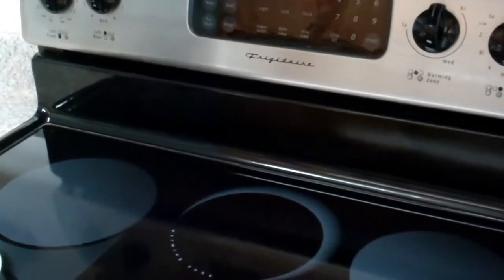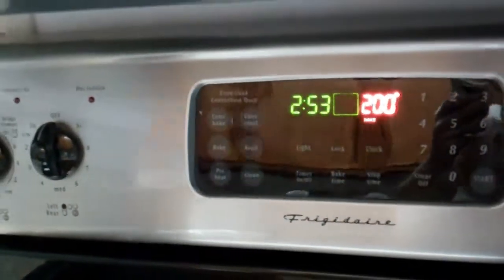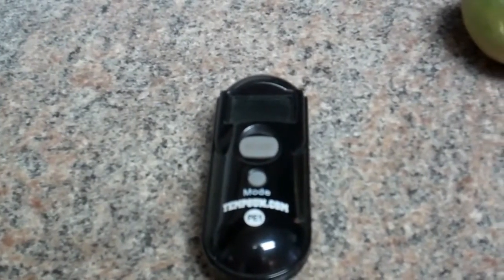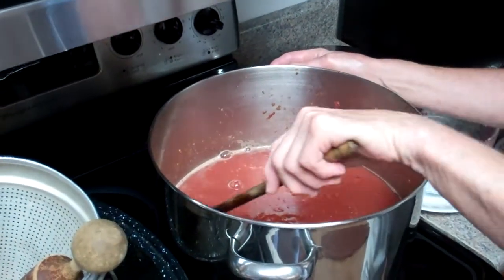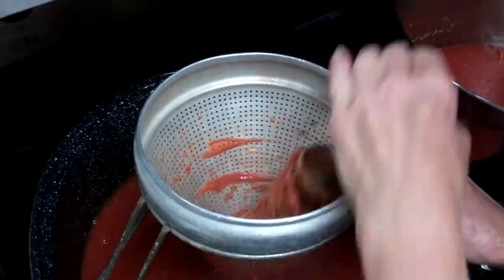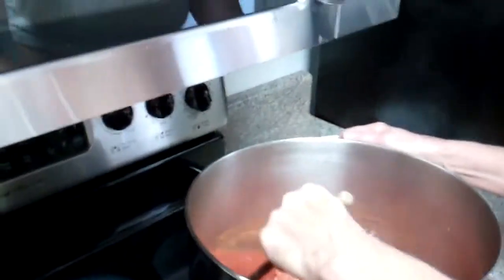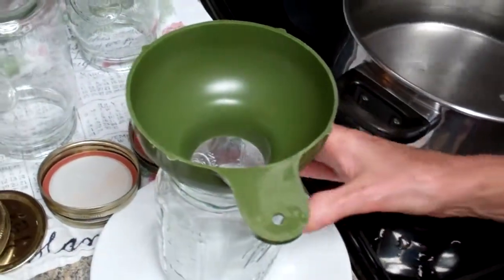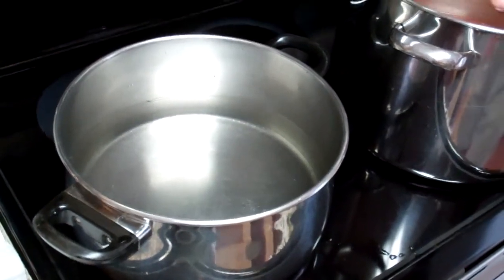Homemade juice- from frozen tomatoes- Sparky's kitchen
This recipe is short term storage or for freezing only.
I leave the jars to cool on padded surface then put in frig. The juice can also be frozen in freezer bags after it has completely cooled if the tomatoes have been frozen for a short period of time. For long term shelf life, sterilized jars, new lids and the canning procedure must be followed. For canning refer to updated canning books for the proper canning methods. I'm old school and have done a lot of things the way my mother canned. Not acceptable by today standards though. I was just moving along some frozen veggies to use up quickly. Raw tomatoes can be feed to turtles.